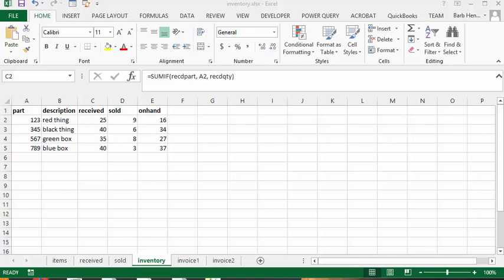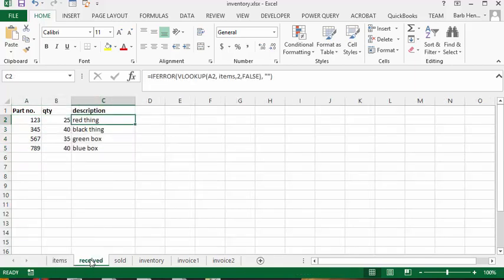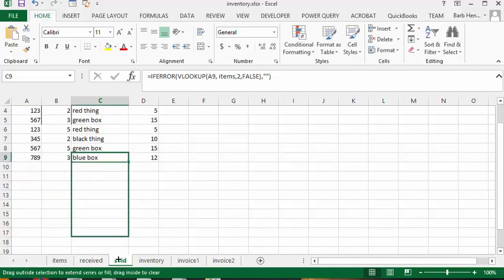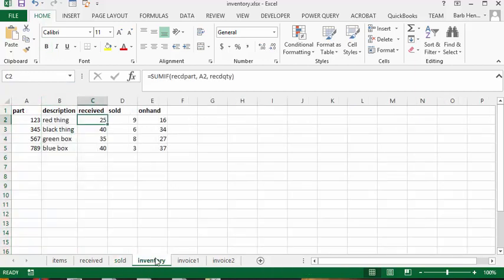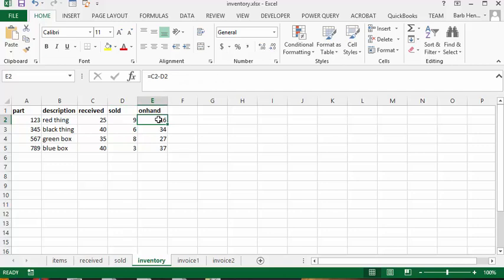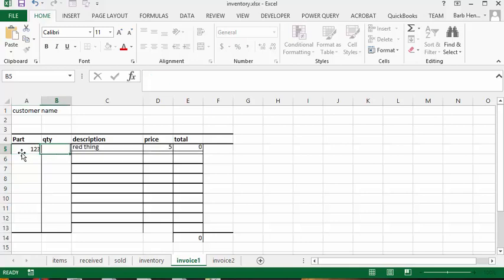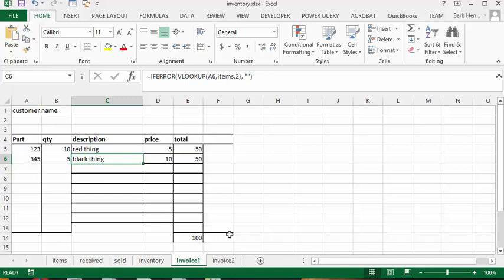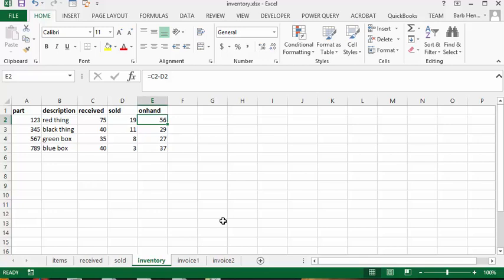Inventory using Excel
Inventory using Excel, calculate total received, calculate total sold, calculate on hand value, create invoice pulling parts numbers.  Free templates and templates  with code are available for purchase for $50 USD